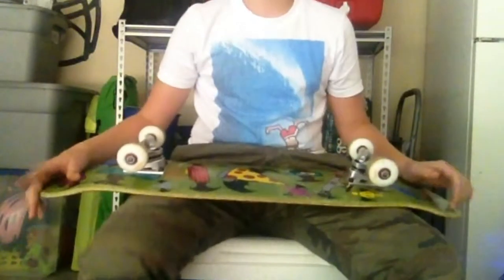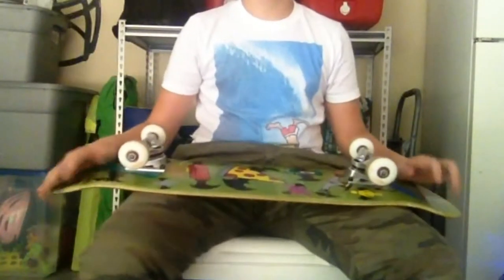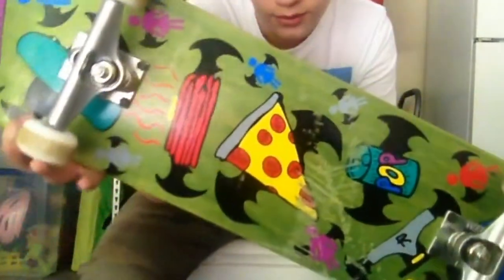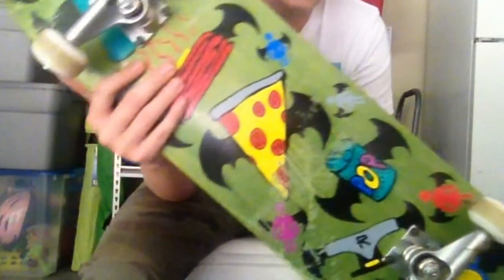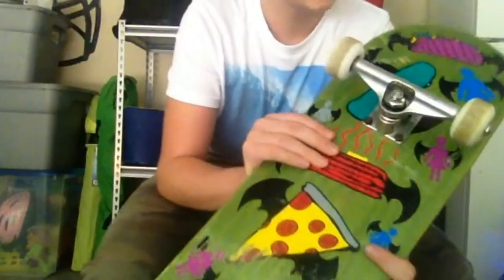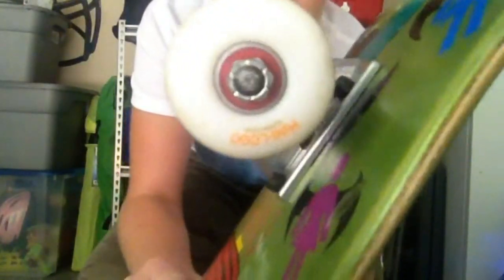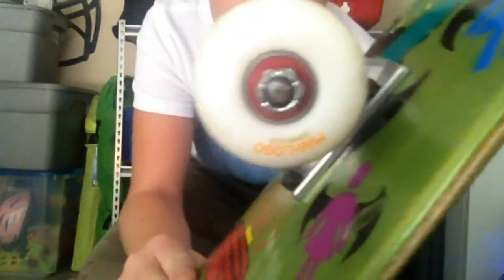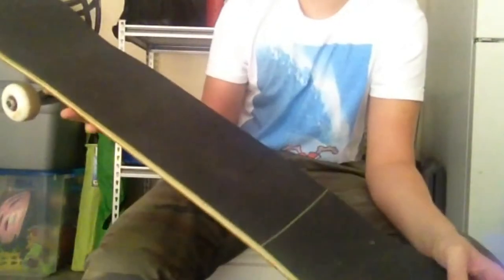New Skateboard Setup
Thumbs up to show some support!

Girl Deck: 8 inch
Roayal Trucks: Low
Mini Logo wheels: 52 mm
Bones Reds bearings
Bender hardware: Allen Key
Mini Logo grip